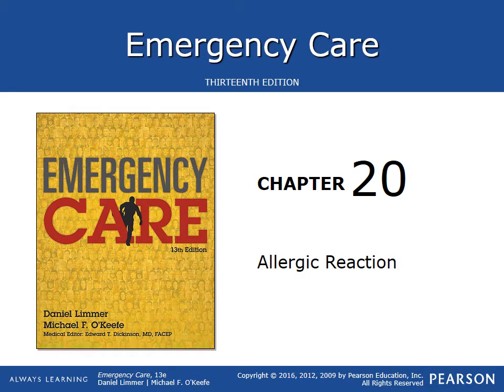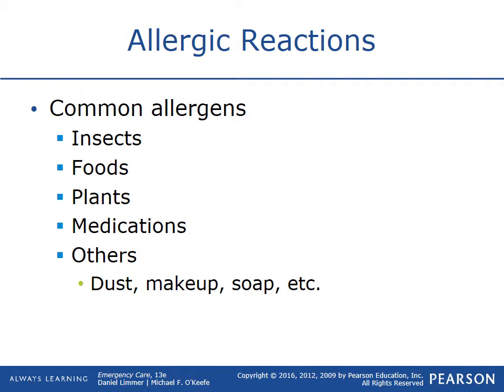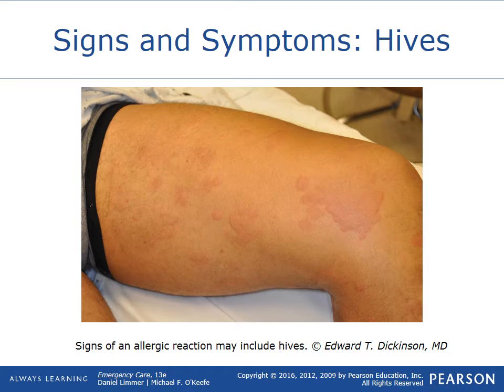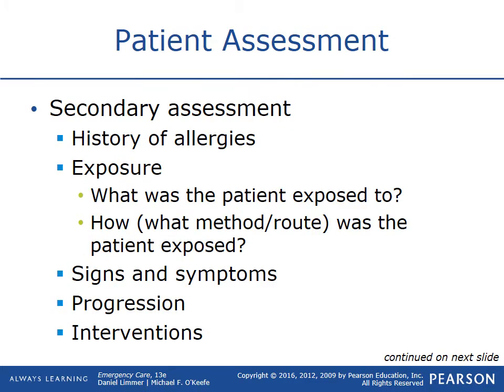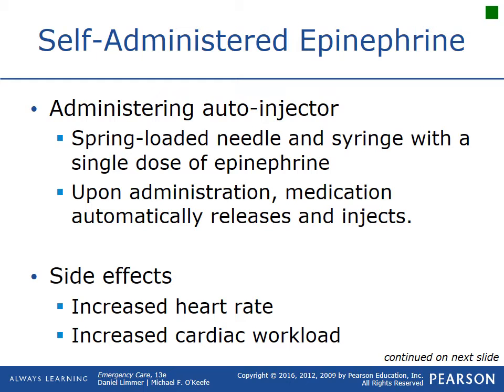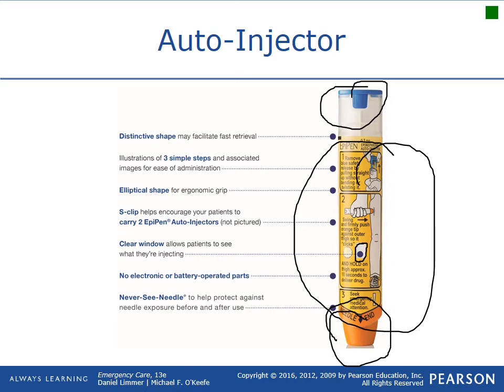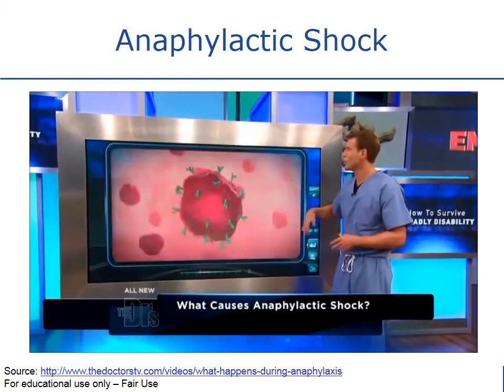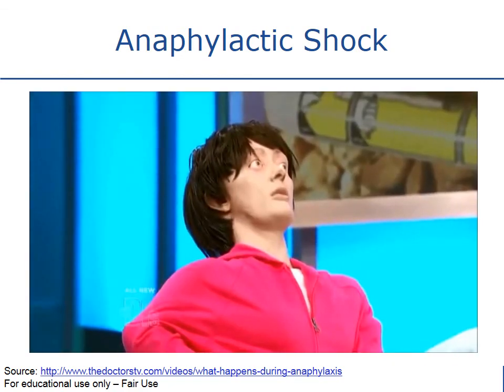Ch 20 Allergic Reactions and Anaphylaxis